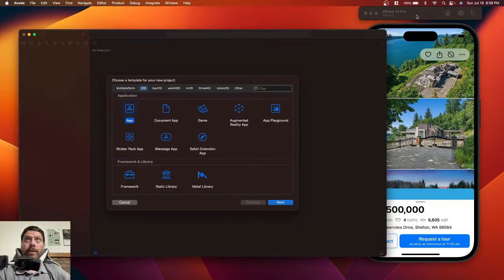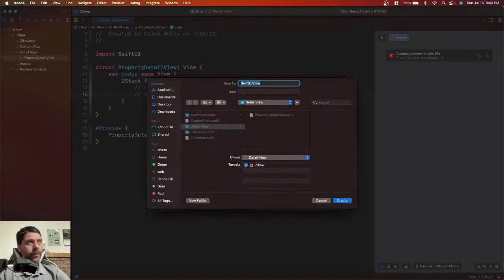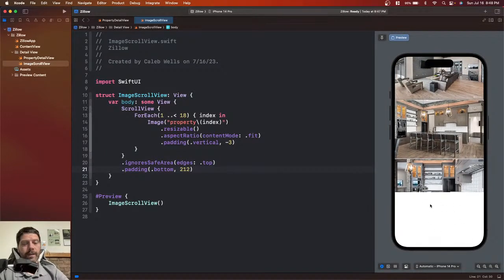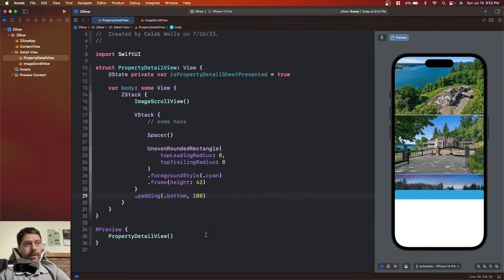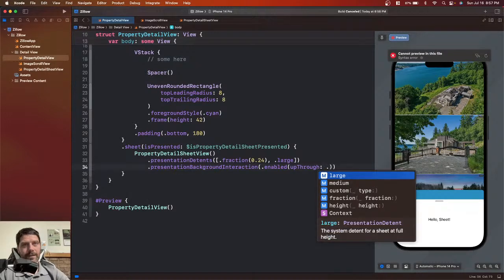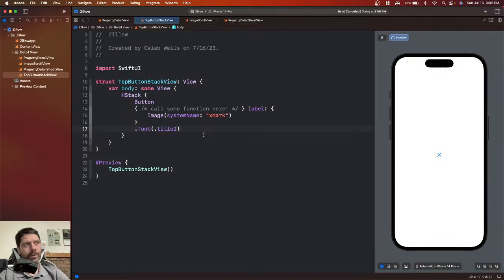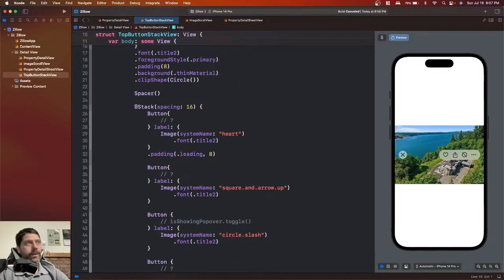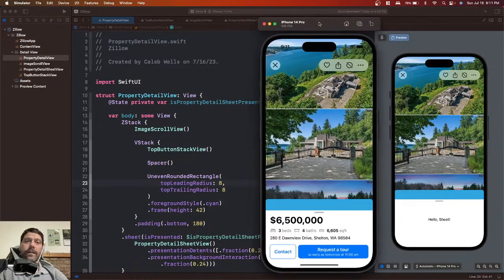Live Coding: Zillow Detail View in SwiftUI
Hey there! In this video, I'll be showing how to make the Zillow detail view in SwiftUI.